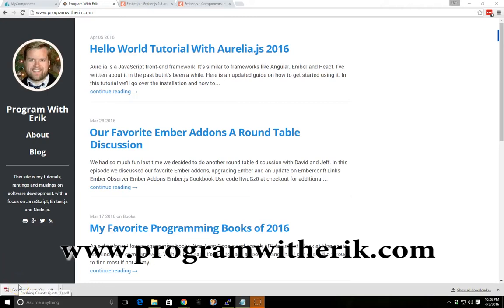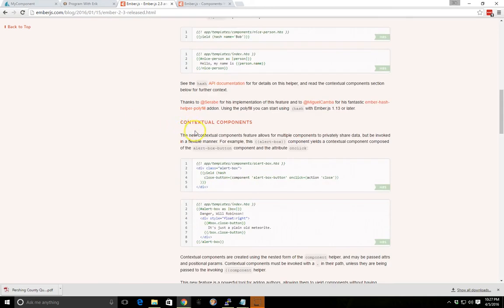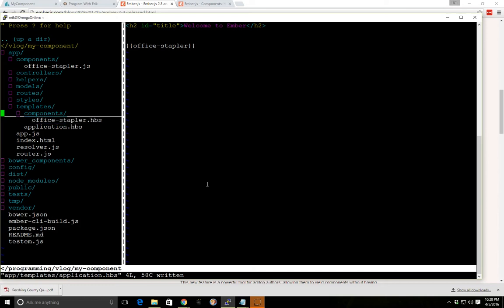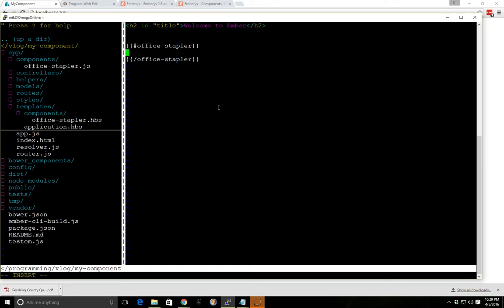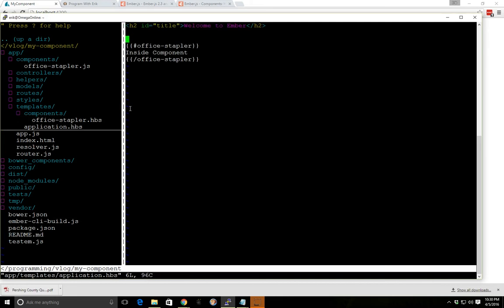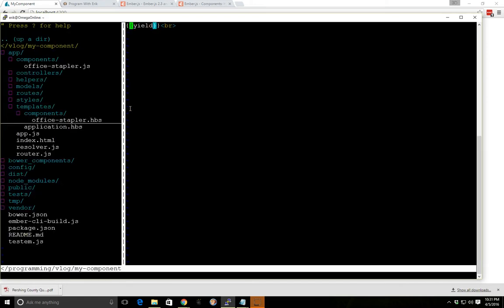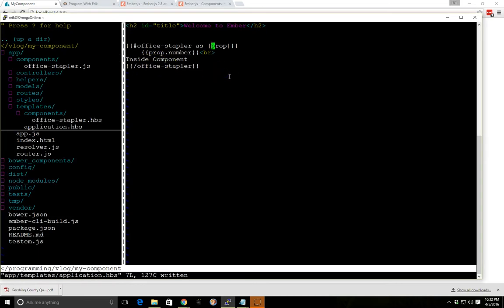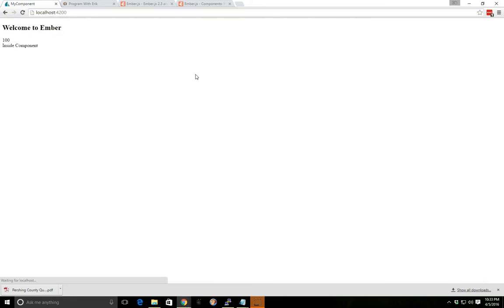Ember Closure Actions and Ember Advanced Components Tutorial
In this video we'll go over how to use Ember.js components, yield, contextual components and closure actions!